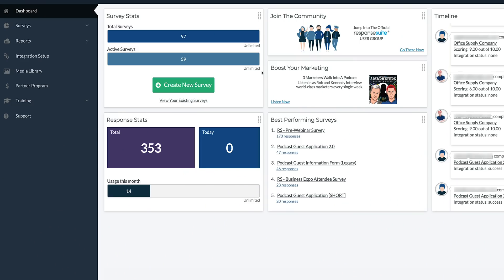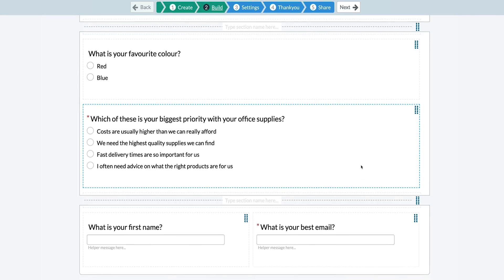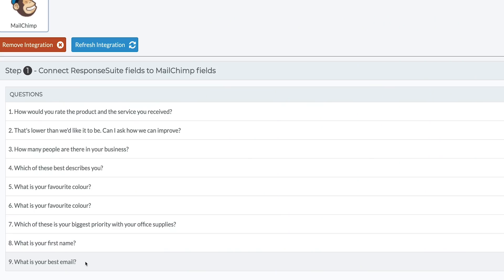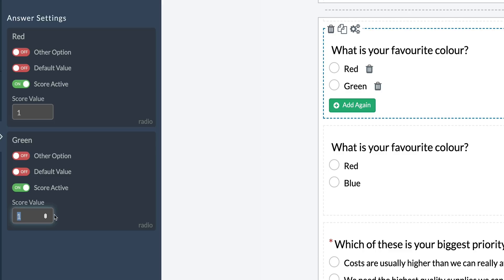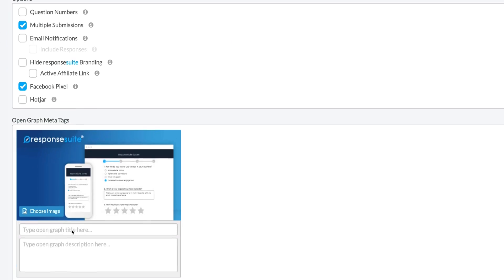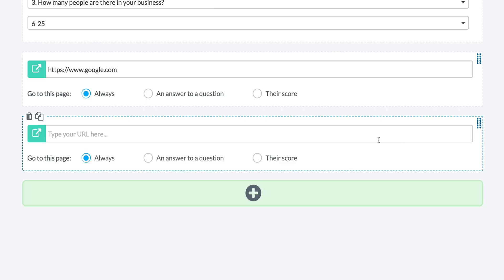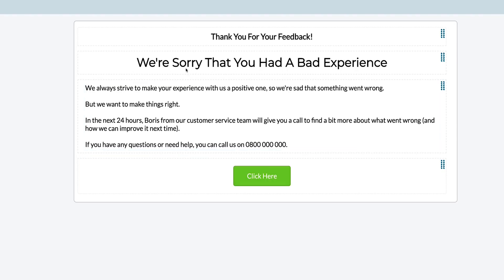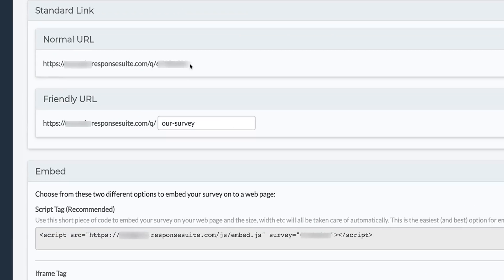ResponseSuite How-To on AppSumo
ResponseSuite puts your audience segmentation on autopilot, with easy-to-use surveys, smart thank you redirects, and dozens of integrations.

Feel like everyone else has got this whole customer feedback and audience segmentation thing down... except you?

It’s like they all use the same Netflix password but won’t share it with you. (“C’mon, guys. I’ve gotta catch The Irishman!”)

Well, luckily there’s a smart survey tool that finally puts you in charge of your own audience.

Meet ResponseSuite.